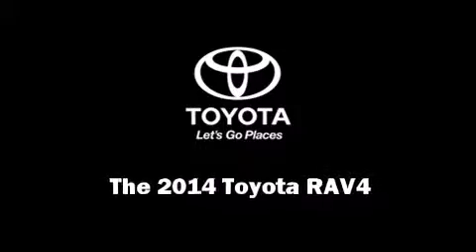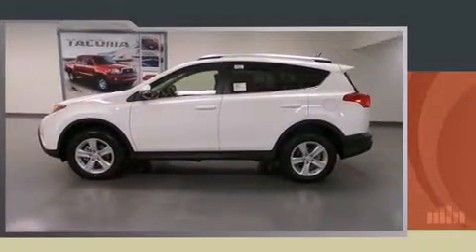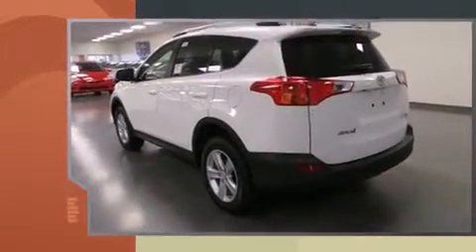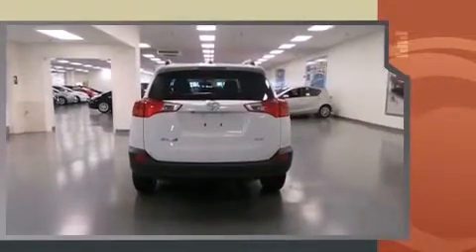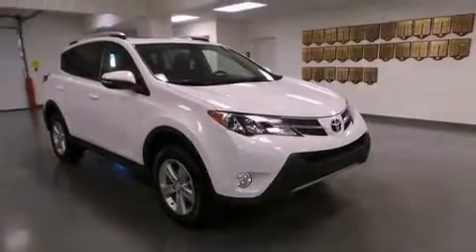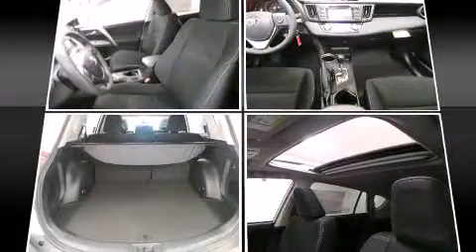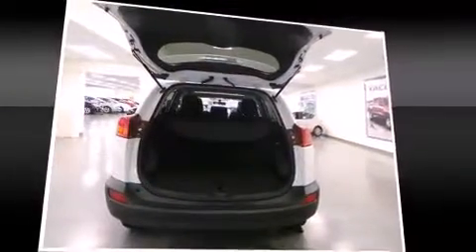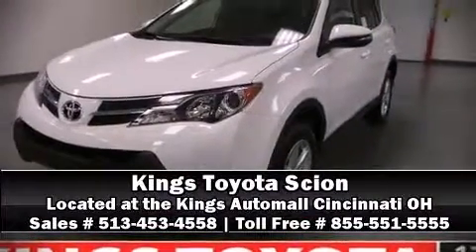2014 Toyota RAV4 4WD XLE in Cincinnati, OH 45249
4700 Fields Ertel Rd.

Introducing the 2014 Toyota RAV4. Under the hood you'll find a 4 cylinder engine with more than 170 horsepower, and all wheel drive keeps this model firmly attached to the road surface. Top features include front bucket seats, a rear window wiper, an outside temperature display, tilt and telescoping steering wheel, power moon roof, power windows, an overhead console, and remote keyless entry. Premium sound drives 6 speakers, providing you and your passengers a sensational audio experience. Passengers are protected by various safety and security features, including: dual front impact airbags with occupant sensing airbag, head curtain airbags, traction control, a panic alarm, and 4 wheel disc brakes with ABS. Brake assist technology provides extra pressure when applying the brakes. We pride ourselves in consistently exceeding our customer's expectations. Stop by our dealership or give us a call for more information.